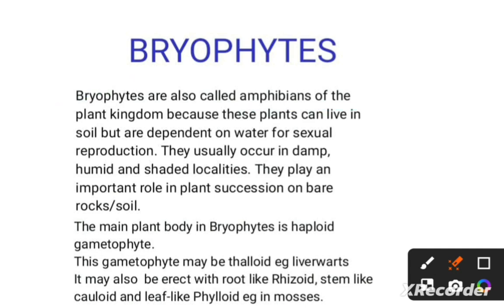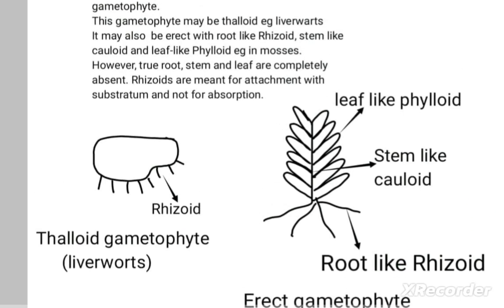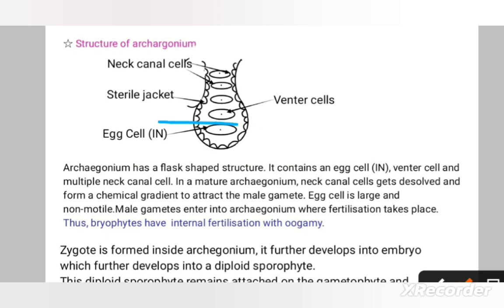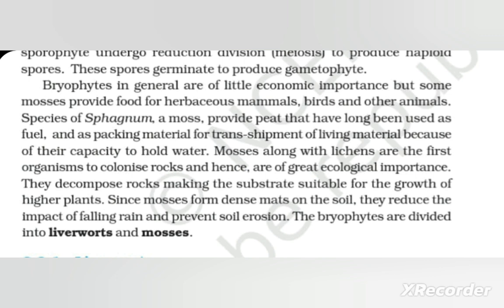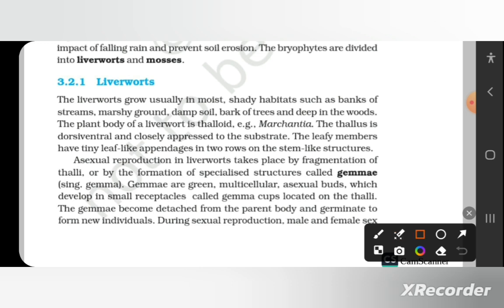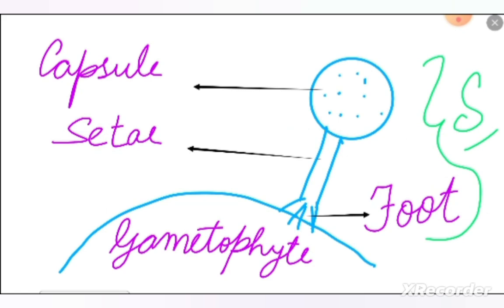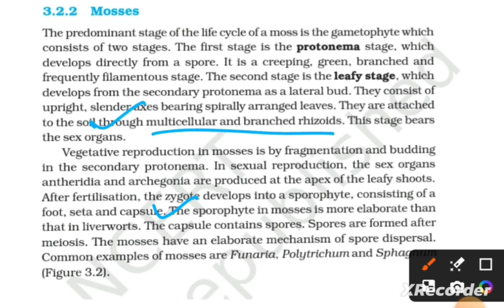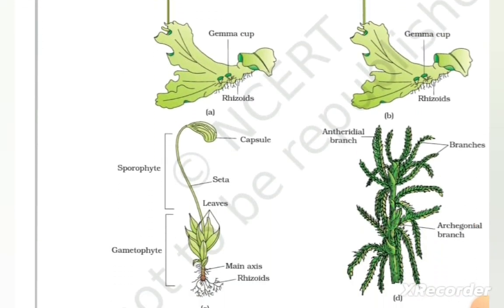Bryophytes (Plant Kingdom- Part 3) |11th Biology | NEET | Sehaj's Blissful Diaries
Bryophytes (Plant Kingdom-Part 3) l 11th Biology | NEET | Sehaj's Blissful Diaries |

THE STORY OF MY LIFE - Autobiography of Helen Keller~